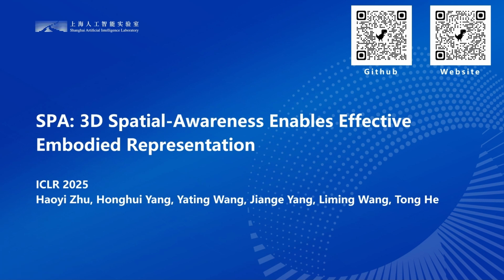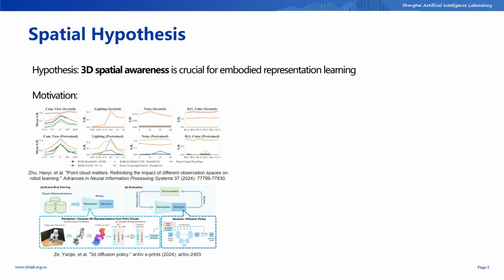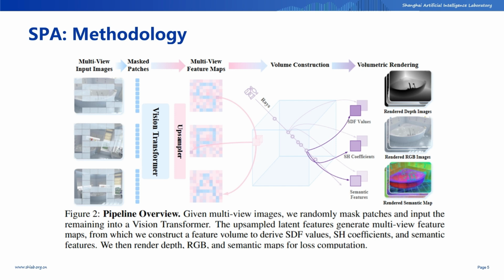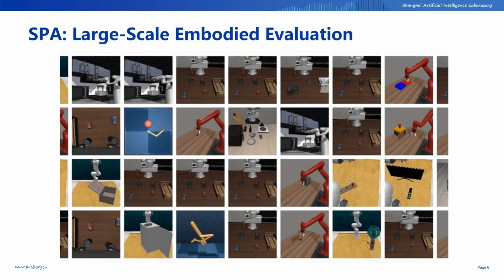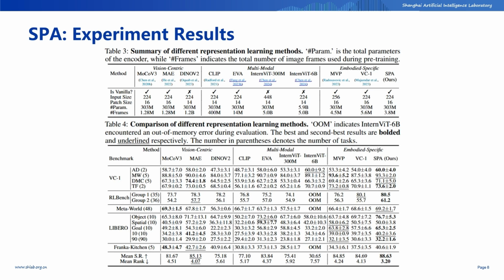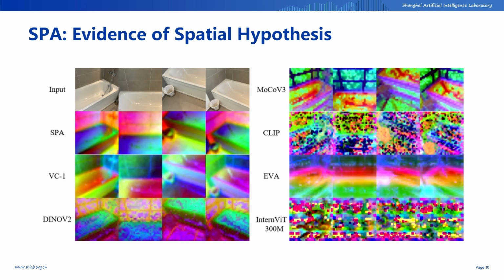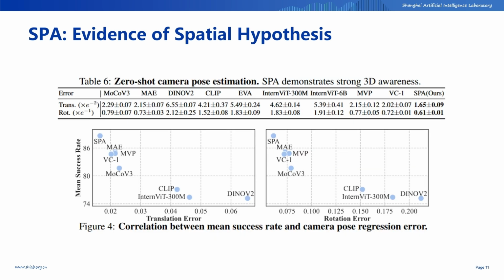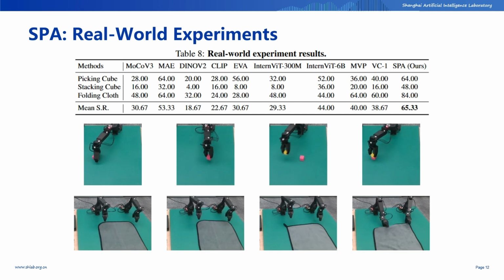[ICLR 2025] SPA: 3D Spatial-Awareness Enables Effective Embodied Representation